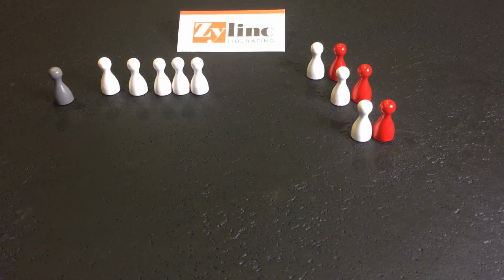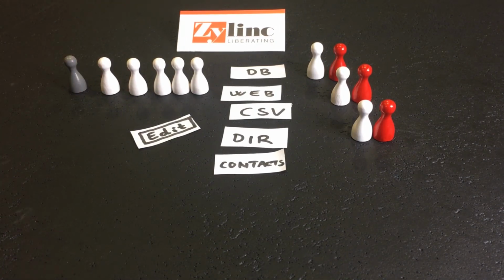Caller-rated distribution (VIP routing) with Zylinc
Use caller-rated distribution to automatically give VIPs or other special callers priority on your contact center queues. Part of a series about inquiry distribution principles in Zylinc unified communications solutions for customer service centers, call centers, support centers, helpdesks, etc.

Dansk: Sådan kan I automatisk give VIPs eller andre særlige kunder eller borgere priotitet på en kø i jeres kontaktcenter. Del af en serie om principper til distribution af opkald mv. i Zylinc unified communications-løsninger til kundeservice, borgerservice, callcentre, supportcentre osv.